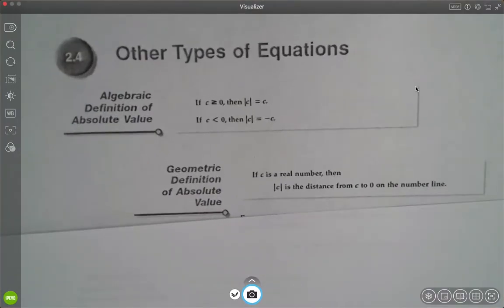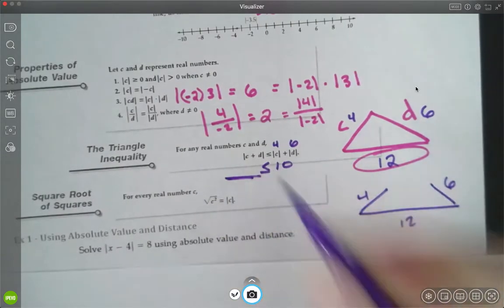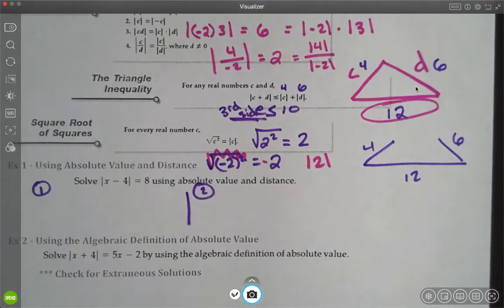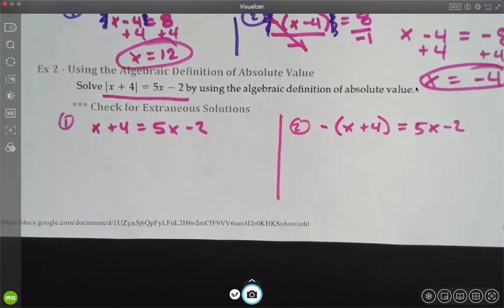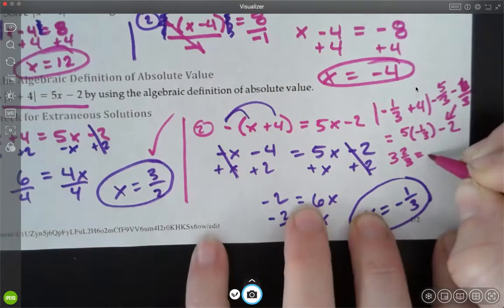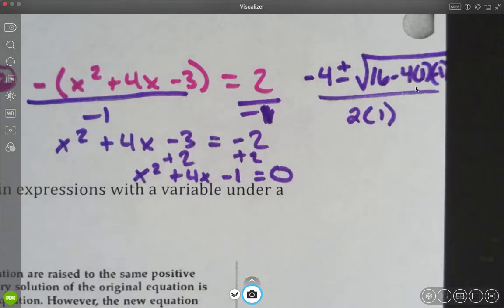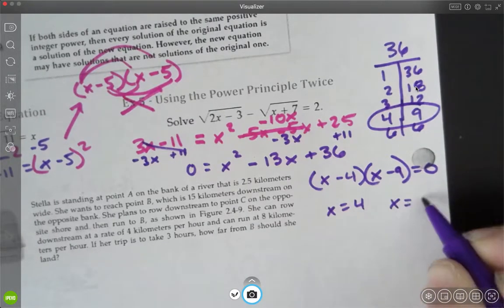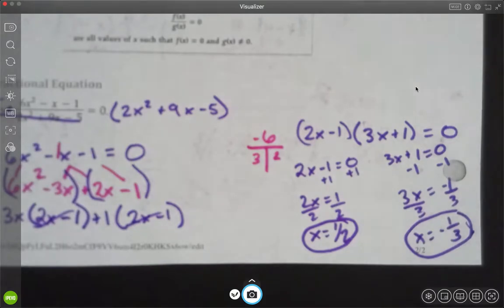Trig 2 4